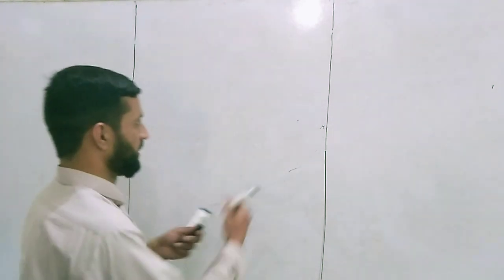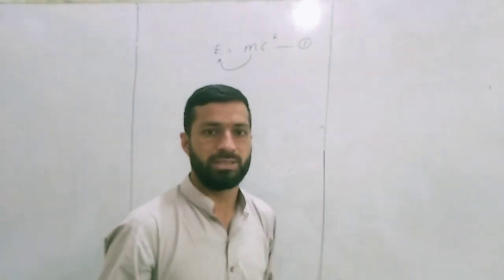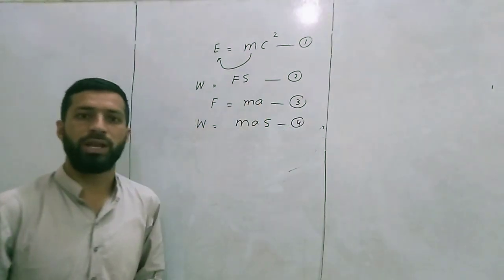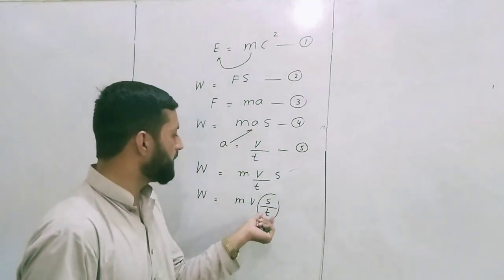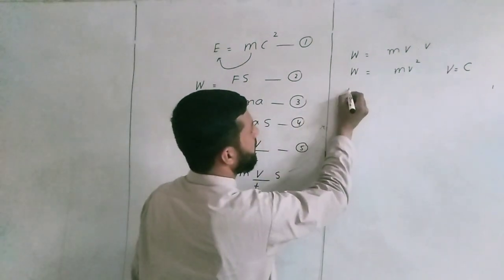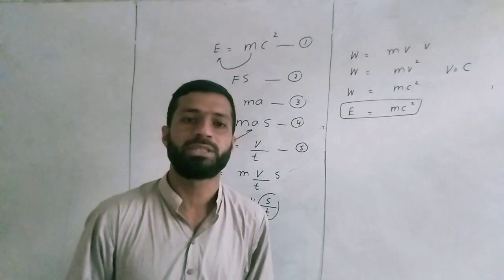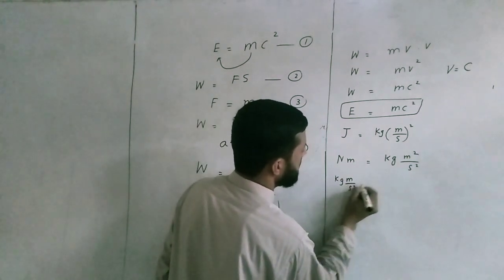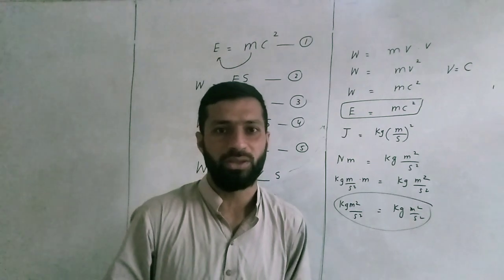How E=mc2 proof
In this video Einstein Energy mass equation is proved by talking help from work, force and acceleration equation plus it is discussed why we take c square in Einstein equation